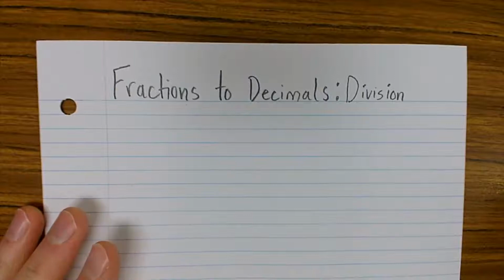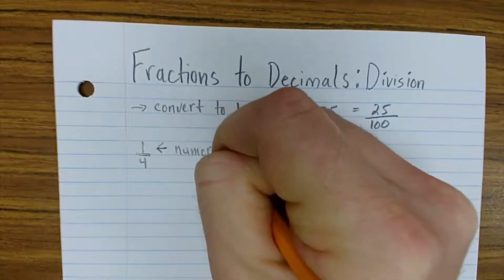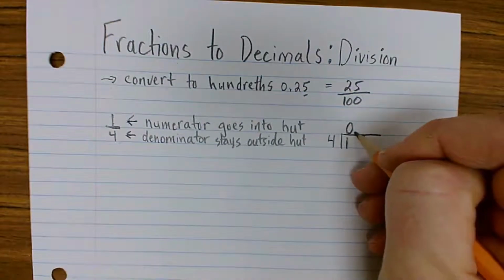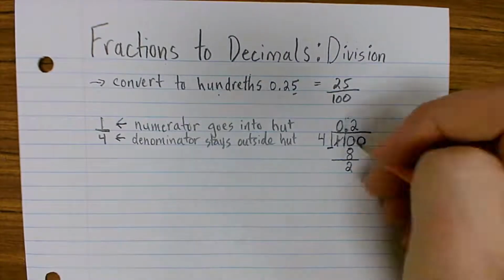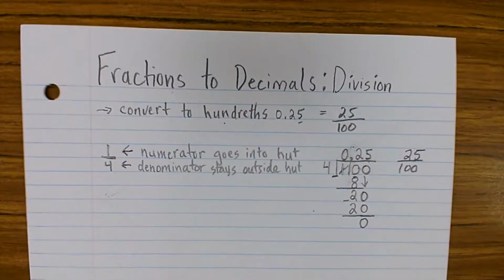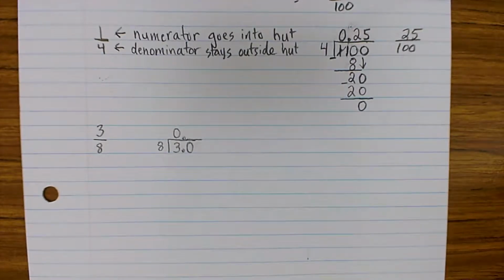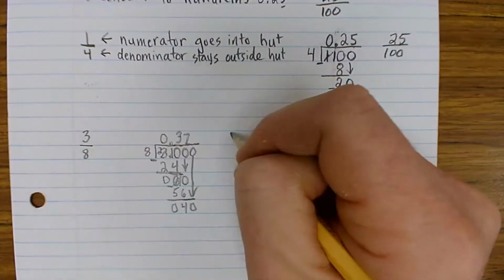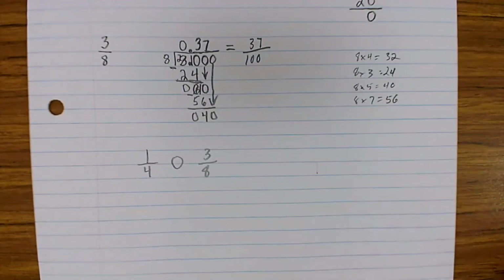Fractions to Decimal Practice